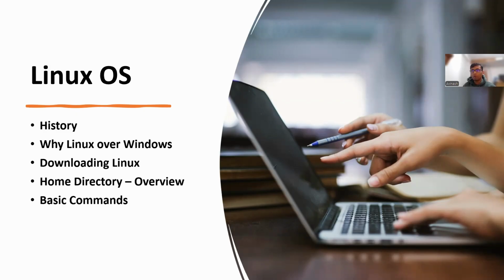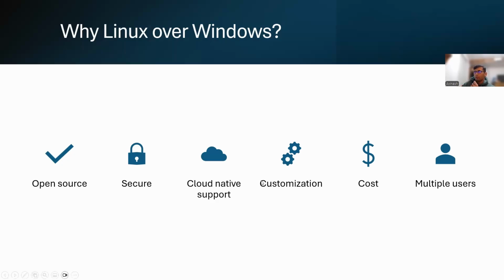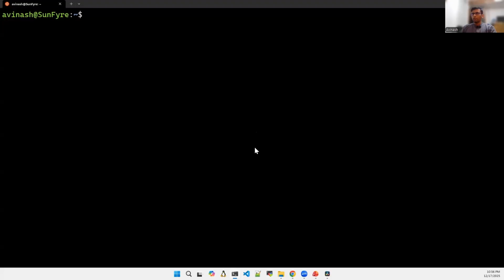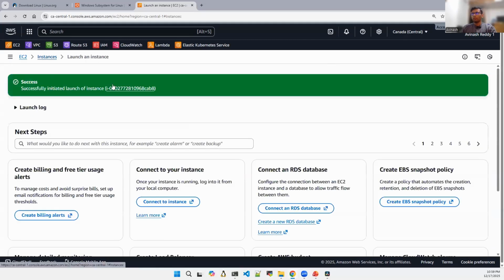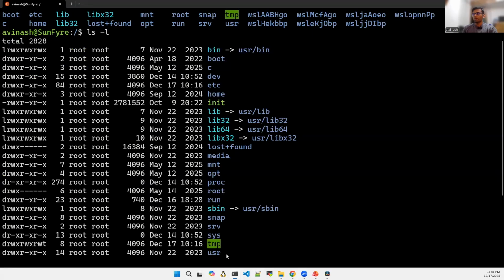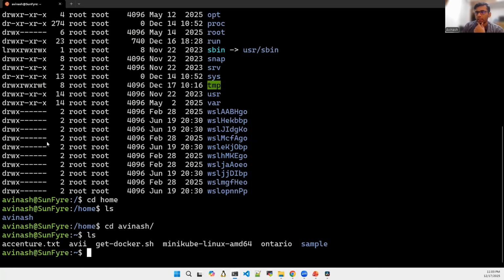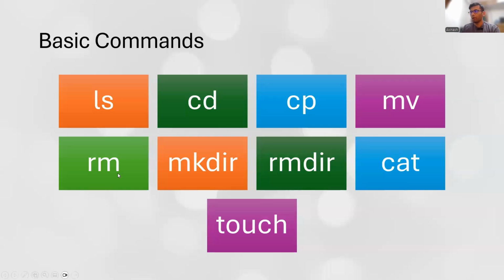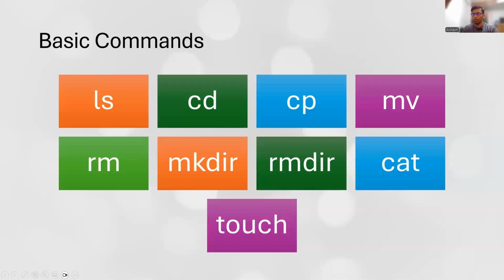Linux Basics | Avinash Ops